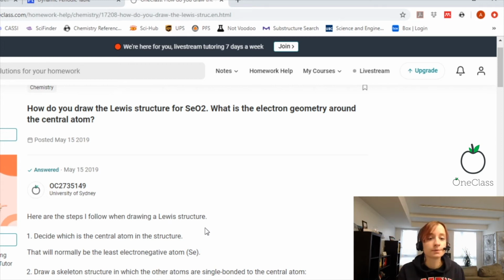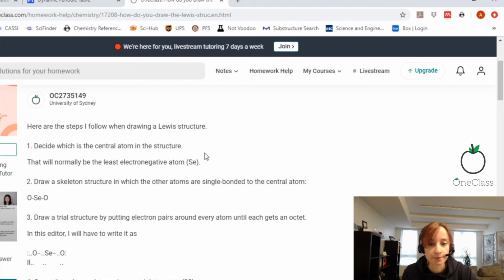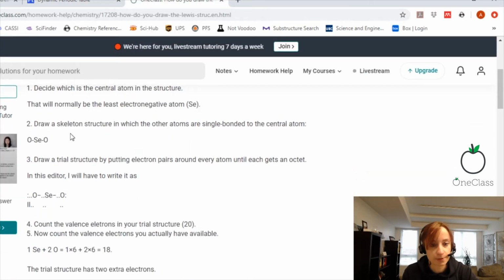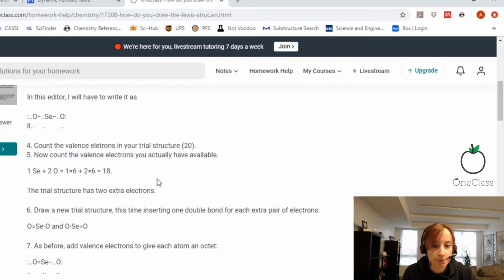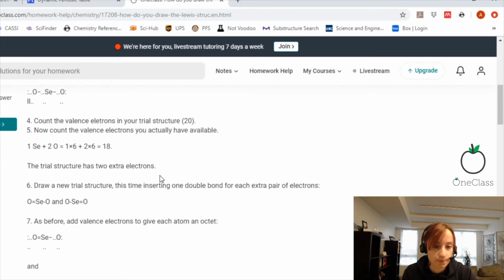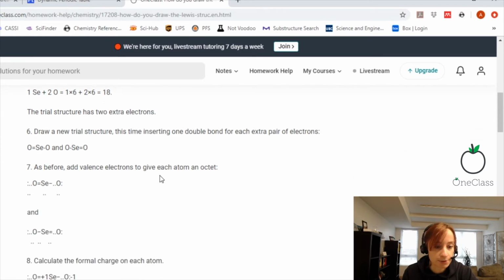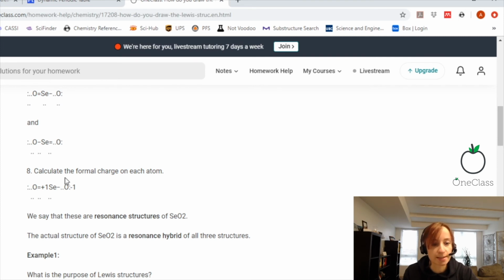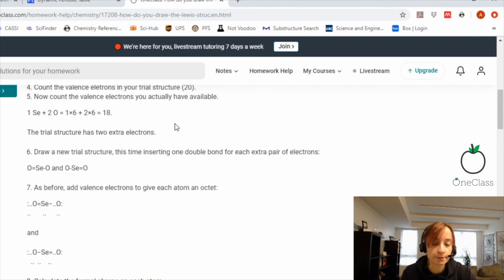seo2 lewis structure